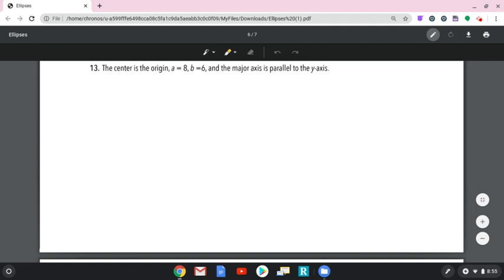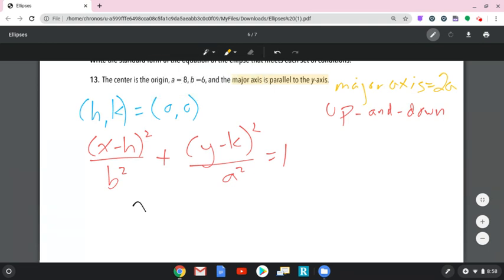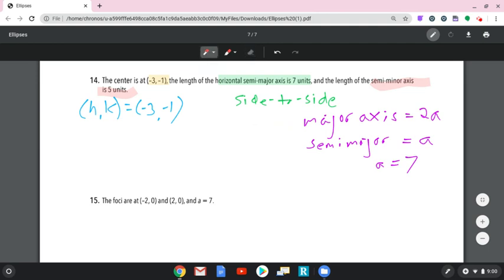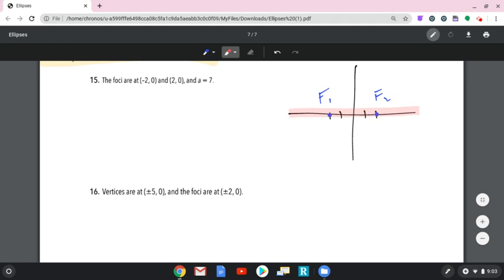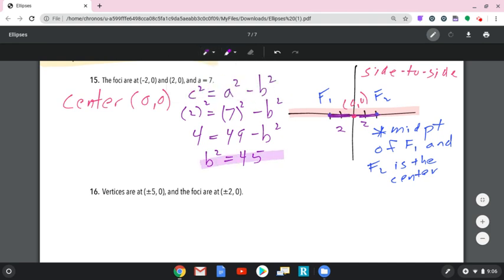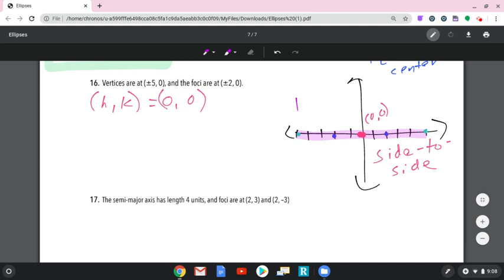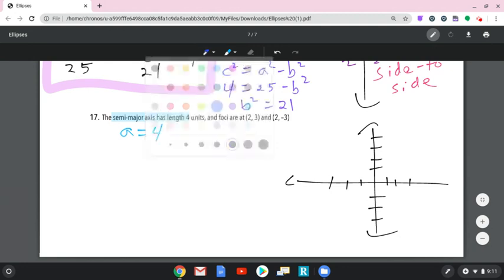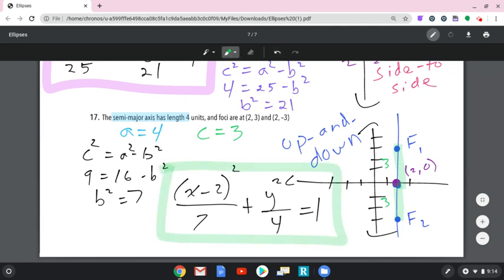Untitled: May 20, 2020 9:14 PM